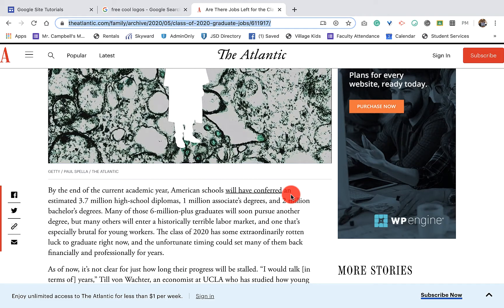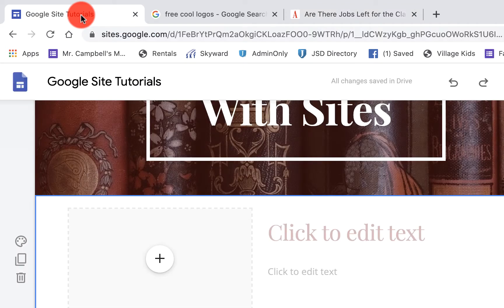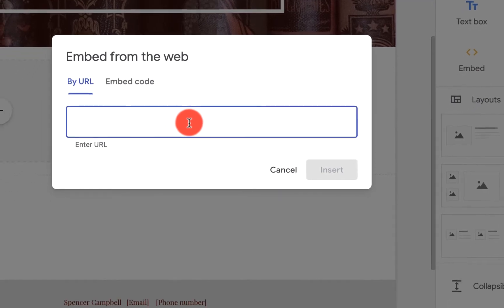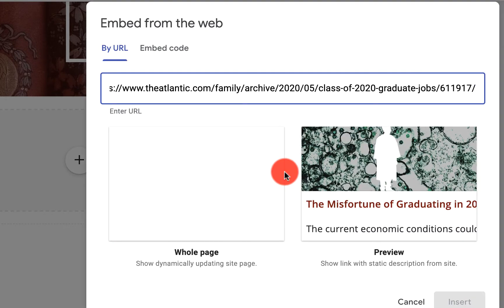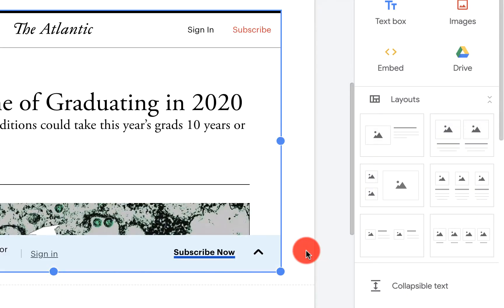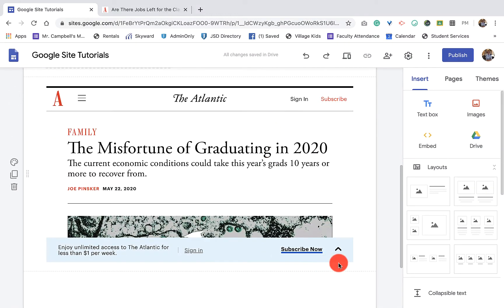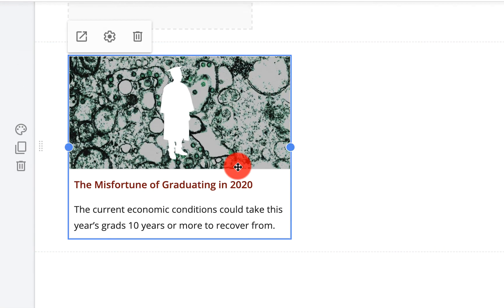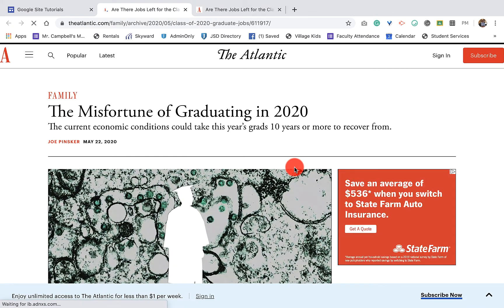Google Sites Step by Step Tutorial: Add Content From Other Sites (2.7)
This is the thirteenth tutorial in a series covering Google Sites. This tutorial shows you how to grab text, images, entire websites, and other content from the internet and embed that information directly into your Google Site.

You can see the rest of the tutorials in this Google Doc